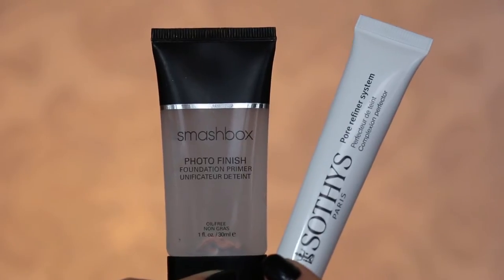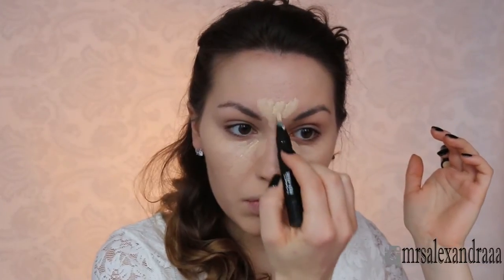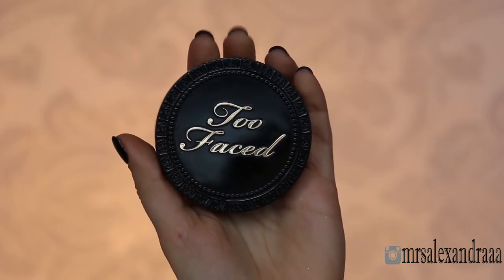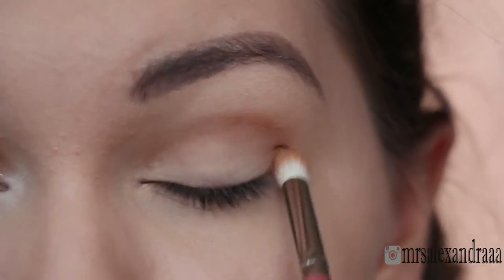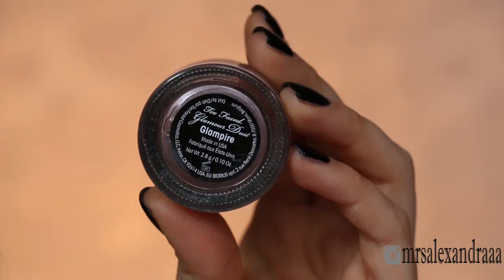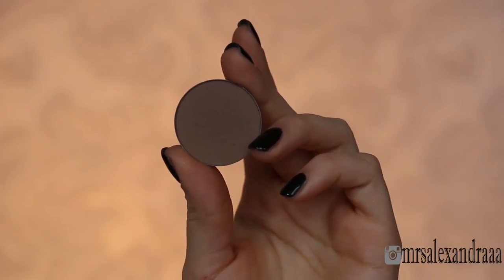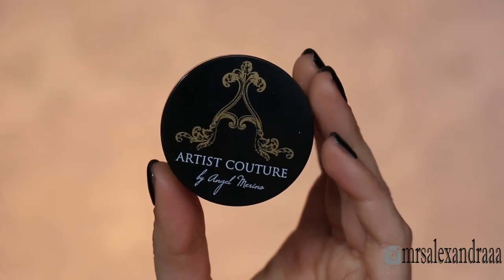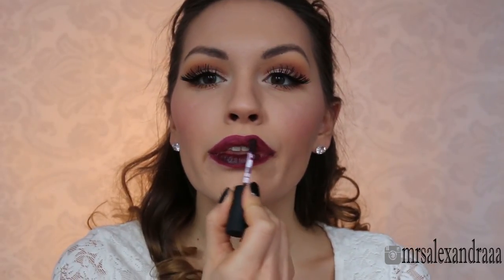Warm Eyes & Dark Matte Lips - Makeup Tutorial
Hello everyone! I created this easy look for those of you who are into dark lipsticks lately! I wanted to add some color to my eyes, so I went for this caramel toned look with a touch of sparkly pigment. For my skin I used medium coverage foundation, a hint of blush and highlight that has cold undertones since I am VERY pale!
PRODUCTS USED:
- Smashbox - Photo Finish Oil Free Primer
- Sothys Paris - Pore Refiner System
- MAC - Prep+Prime Highlighter Pen - Light Boost
- Laura Mercier - Secret Brightening Powder
- Sleek - Highlighting Palette Precious Metals - Royal Gold
- Too Faced - Cocoa Powder
- Lorac - Mega Pro Palette - "Camel", "Sepia" , "Fawn" , "White"
- Kiko Milano - Infinity High Pigmented Eyeshadow - 226 Mat Coral Rose
- Too Faced - Glamour Dust - Glampire
- H&M - Blush - Pinks
- Chanel - Powder Blush - 180 Caresse
- Makeup Revolution (I Heart Makeup) - Triple Baked Highlighter - Goddess of Love
- Artist Couture - Diamond Glow Powder - "YASSS!"
- NYX - Lipliner Pencil - 808 Deep Purple
- NYX - Soft Matte Lip Cream - "Transylvania"